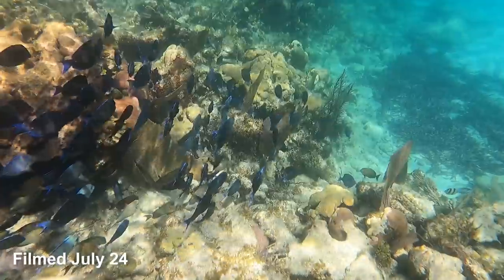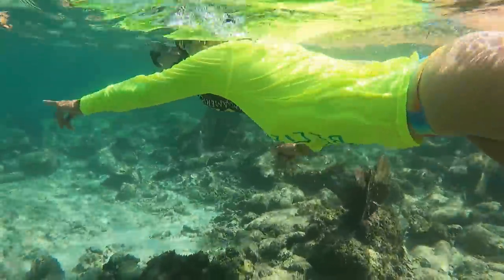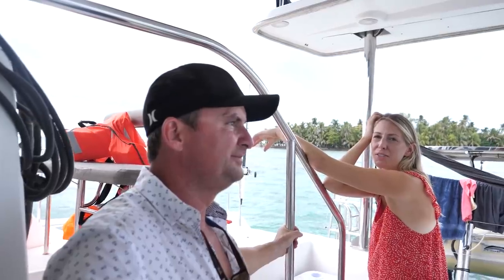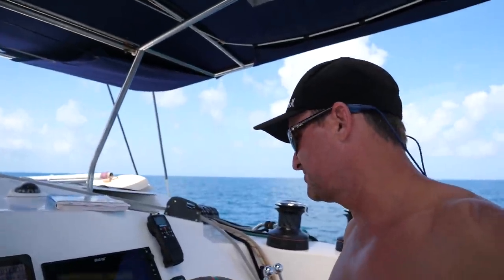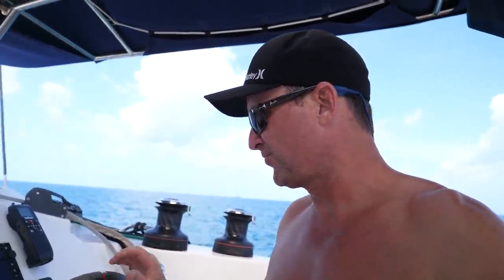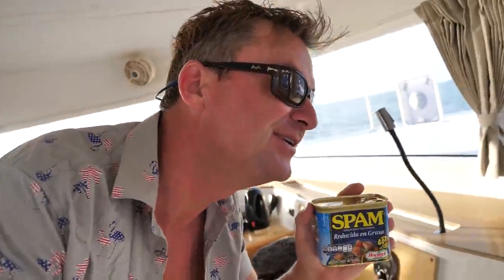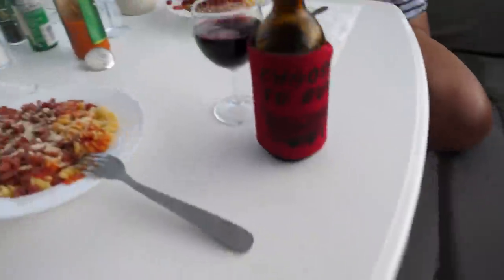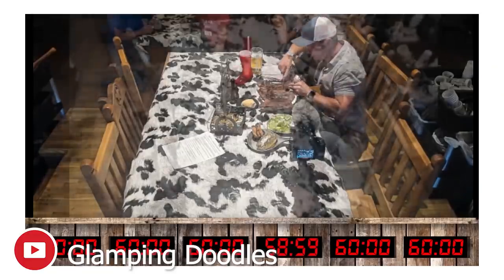Exploring the 2nd Largest Barrier Reef - S7:E07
We snorkel around the world's 2nd largest barrier reef in Belize and find an abandoned resort island.